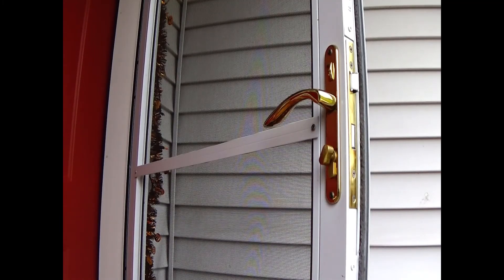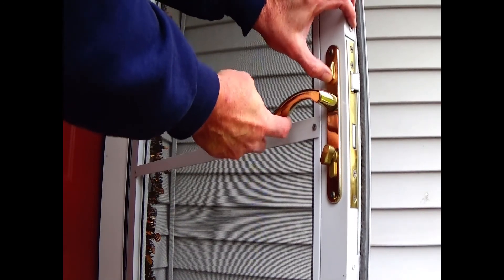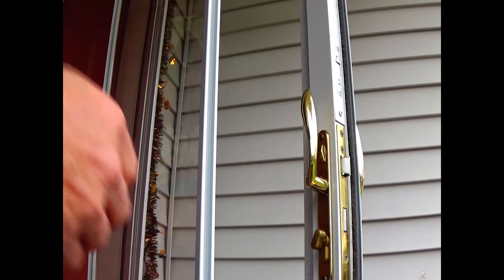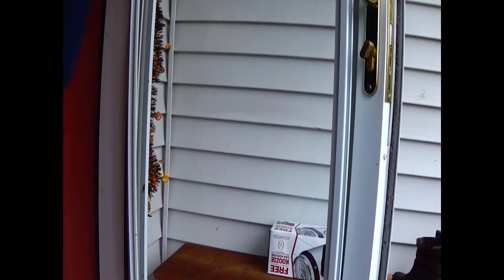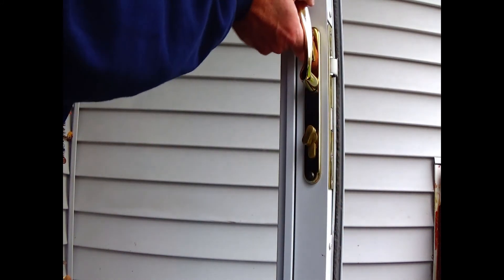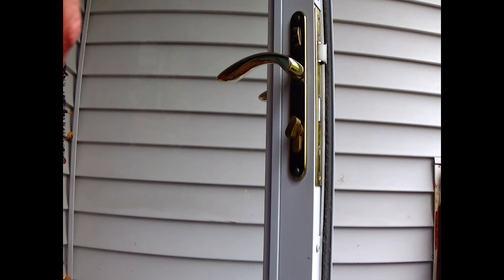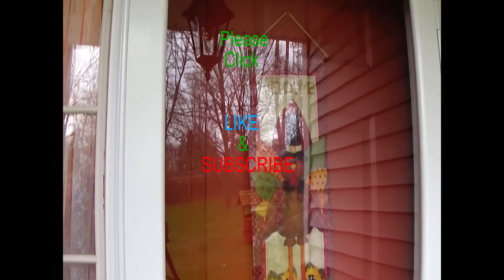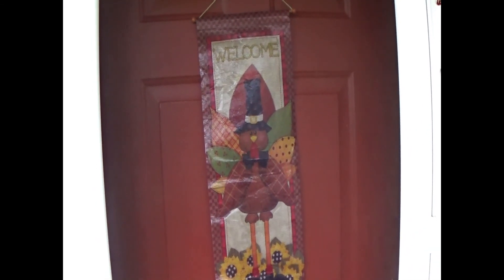Andersen 4000 Storm Door Switch Screen to Glass Panel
In this video I show how to change the screen panel to the glass panel on an Andersen 4000 storm door. It takes less than 5 minutes to switch the panels. Get ready for winter and put the glass panel in.